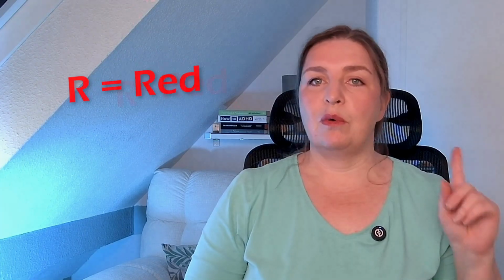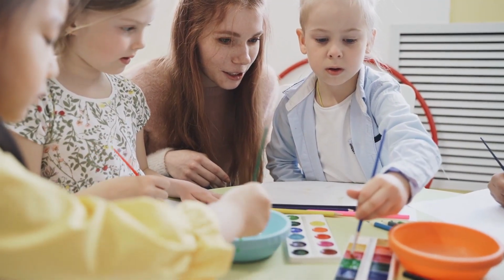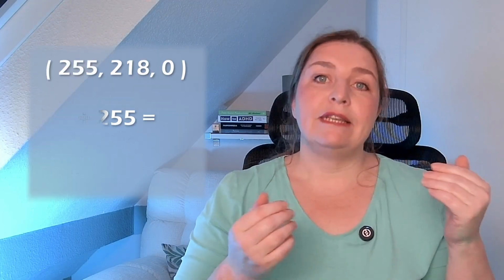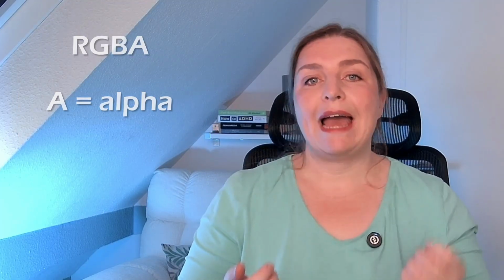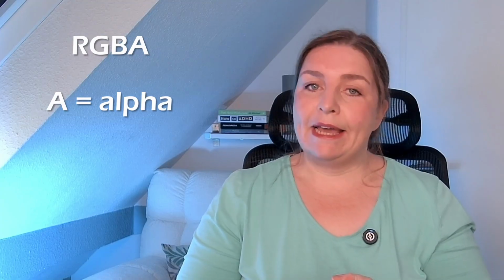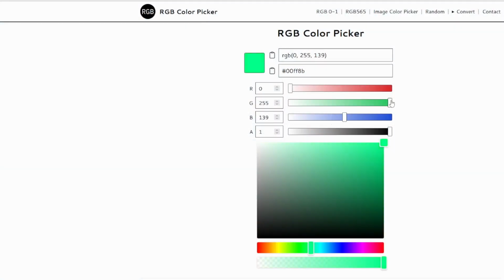RGB Explained: The MOST Important Concept Beginner Modders Skip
You’ve seen RGB values everywhere — in textures, materials, shaders… but do you really know what they mean?
If you want to understand how game materials actually work, this video is your perfect starting point!

In this tutorial, we break down RGB in a simple, visual way — and show how it affects diffuse textures, normal maps, specular maps, roughness maps, masks, vertex colors, and more. Once you understand the logic behind RGB, manipulating colors and building better materials becomes so much easier.

✨ What you’ll learn:
✅ What RGB really is — and why it works different from paint
✅ How 0–255 and 0–1 values relate (and how to convert them)
✅ What the alpha channel actually does
✅ Why specular, roughness and metallic maps store data, not color
✅ How normal maps use RGB to simulate tiny surface details
✅ What vertex colors are and where games secretly use RGB
✨ And at the end, you’ll explore a live demo of an RGB color picker to really understand how light mixing works!

💬 Questions or ideas for future topics? Drop them in the comments!

⏱️ Timestamps:
0:00 Intro
0:33 Why RGB matters for game materials
1:20 Light vs. pigment — what most beginners get wrong
1:59 RGB values explained (0–255, 0–1, hex, alpha)
4:13 Different ways of expressing color information (HSL, CMYK)
4:40 How textures and materials use color
5:15 Why specular & roughness maps use RGB as data channels
6:30 How normal maps fake surface detail
6:55 Vertex colors & masks — RGB hidden in your assets
8:10 How shaders combine all maps into a final material
9:08 RGB Color Picker demo
12:37 Practical tips for manipulating colors intentionally
13:51  Outro